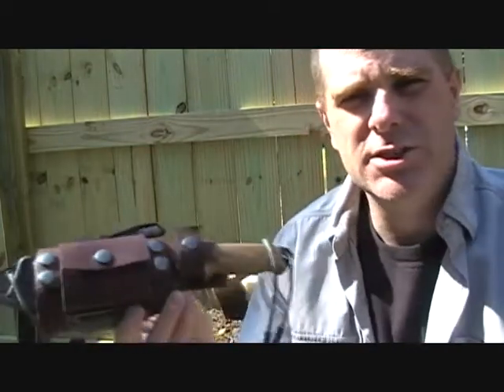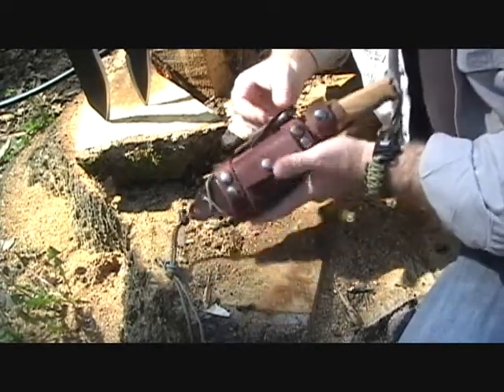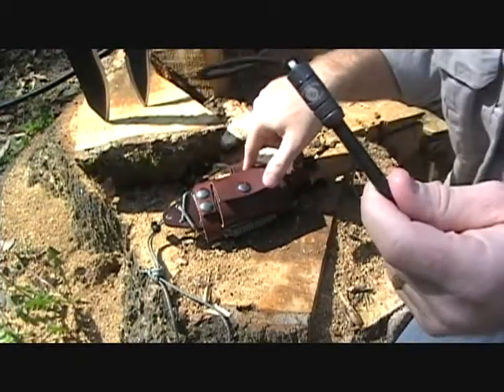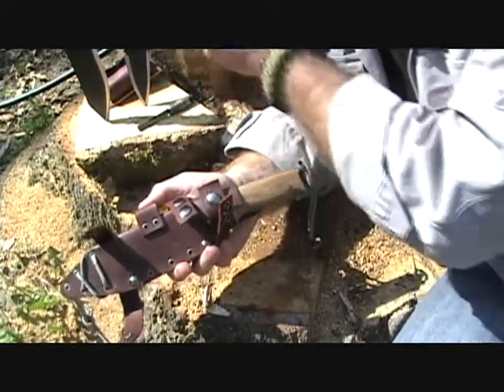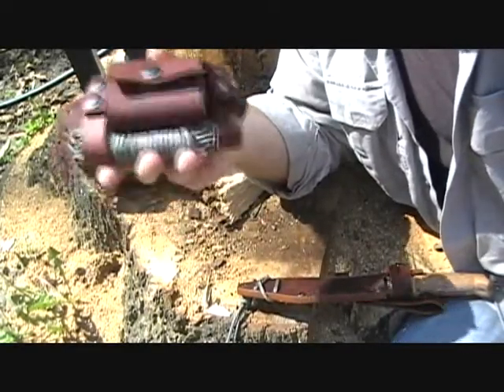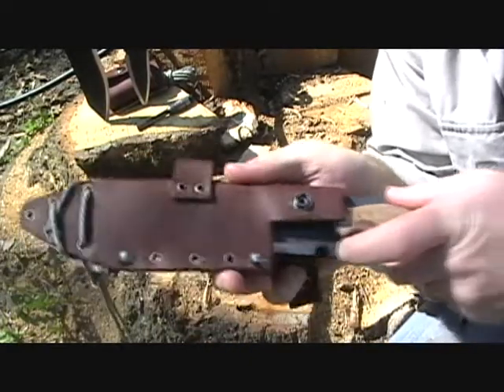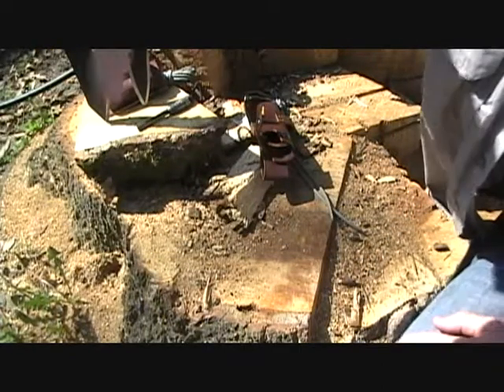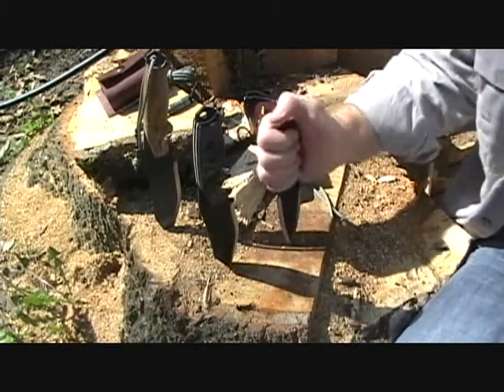Scout Woodsman Bushcraft Knife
New modifications to the Scout Woodsman Bushcraft knife. The new sheath design will soon be uploaded to the website